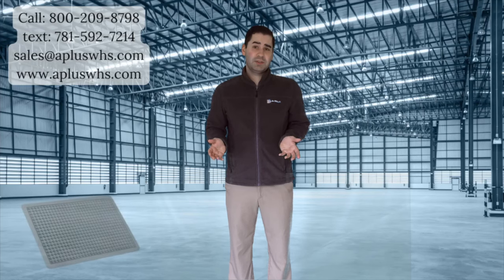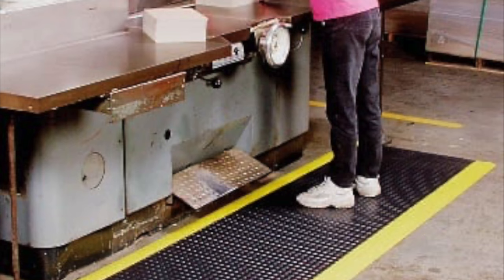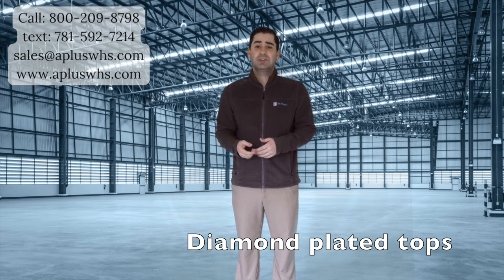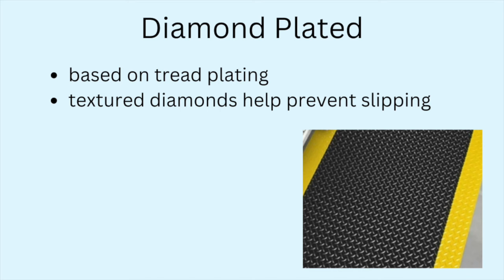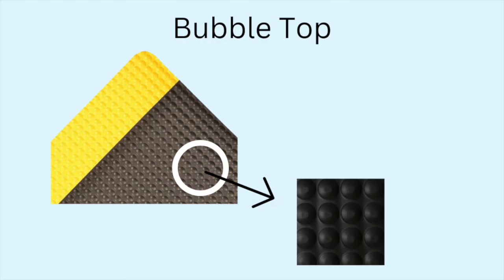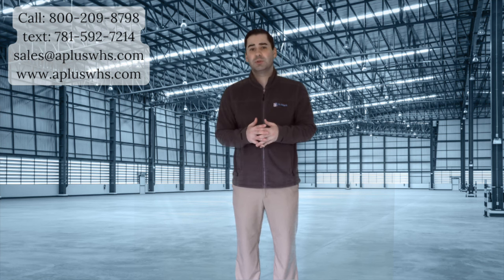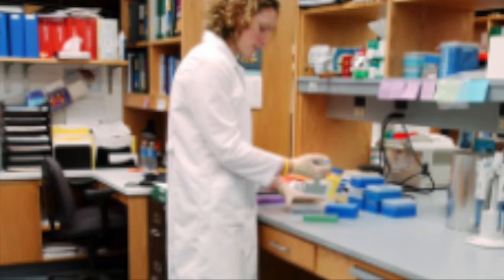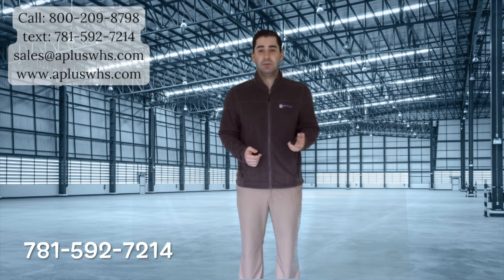Industrial Matting Tops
0:00 anti-fatigue mats
0:35 diamond plated mats
0:50 bubble top mats
1:18 tile top mats